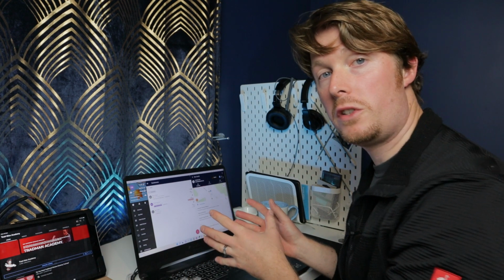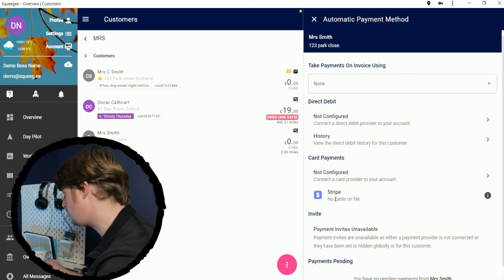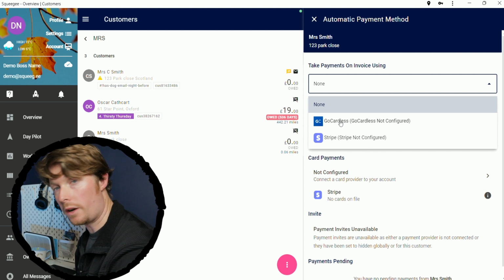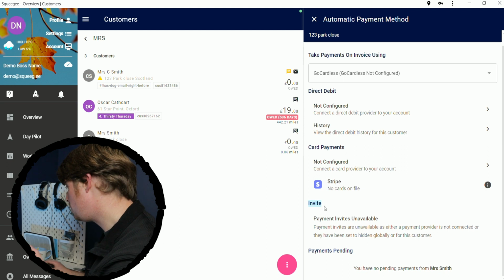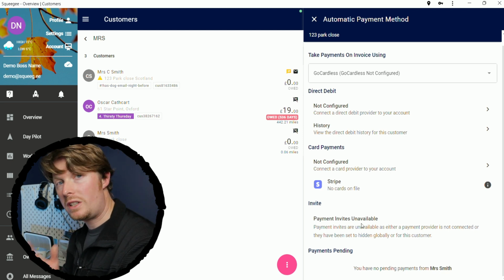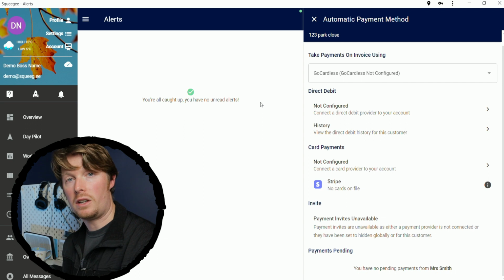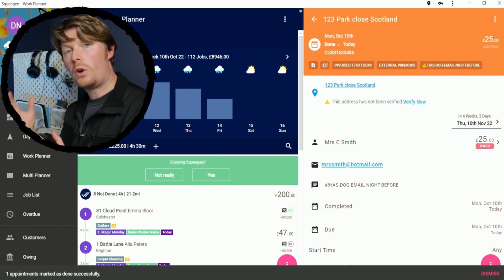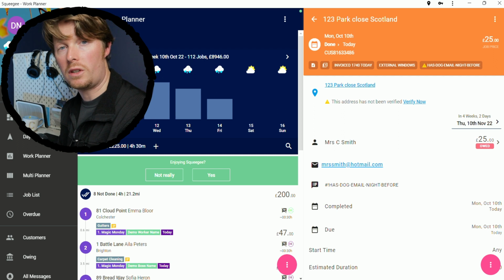Get Paid Easier & Reduce Admin Work! | Squeegee App & GoCardless tutorial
Are you tired of excuses why your clients are "forgetting to pay?" Are you fed up of doing admin and having to record each payment you receive? Do you want a fast and efficient way to run your business? THEN WATCH THIS VID to see how you can use Squeegee App along with Gocardless to activate direct debits.

Oh and remember... KEEP ON SQUEEGEE SLING'N